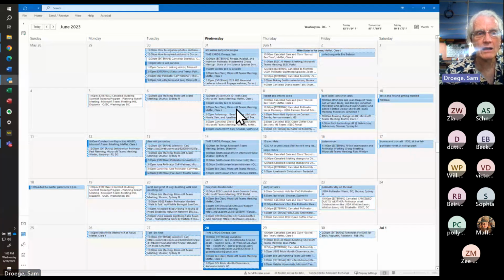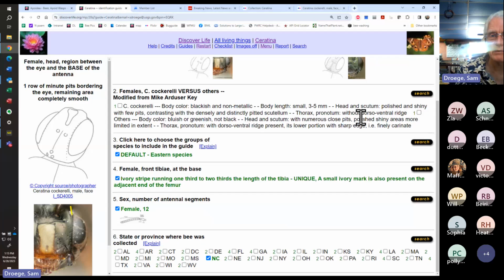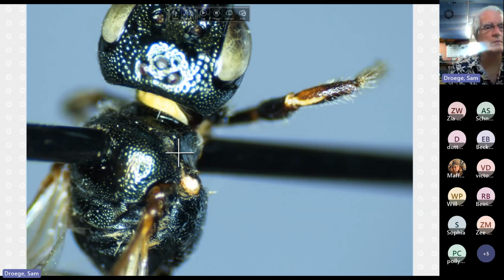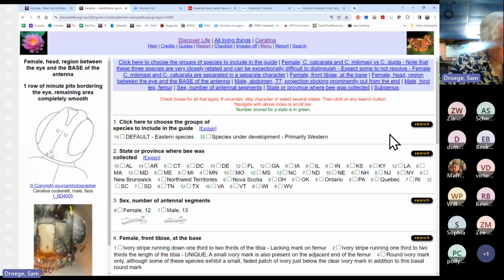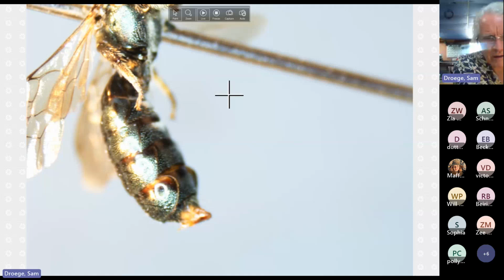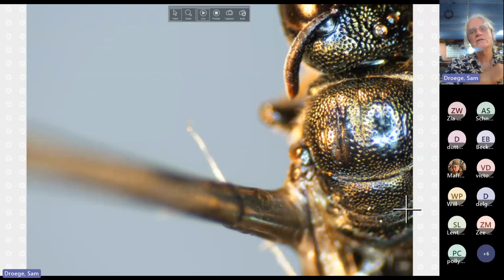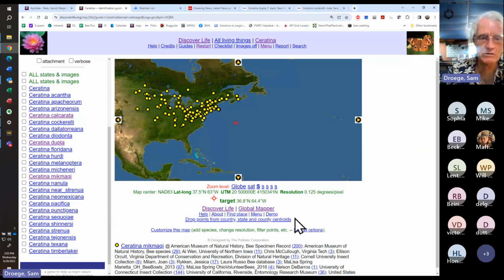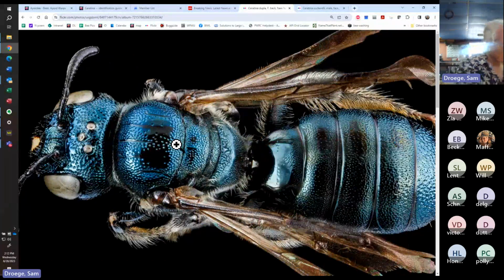Bee Class Episode 89: Ceratina females, Eastern species June 28 2023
These sessions are fluid and interactive Bee Identification workshops led by Sam Droege and Clare Maffei out of the Bee Lab. This is not a certified class. We will use mainly bees of the United States, predominately Eastern specimens, but the skills and jargon covered should apply abroad as well. During the workshop, we screen share what is under the microscope, but since we cannot simultaneously cast the microscope & the Discover Life screen, you will probably want to have your own copy of the Discover Life key up to follow along. Guest experts make frequent cameos. Recorded on June 28, 2023

• This week's covered species:
Ceratina cockerelli
Ceratina floridana
Ceratina strenua
Ceratina dupla
Ceratina mikmaqi
Ceratina calcarata

Thumbnail Photo: Ceratina dupla, F